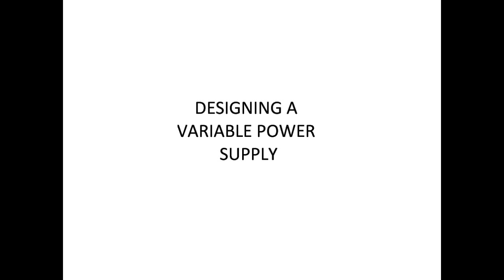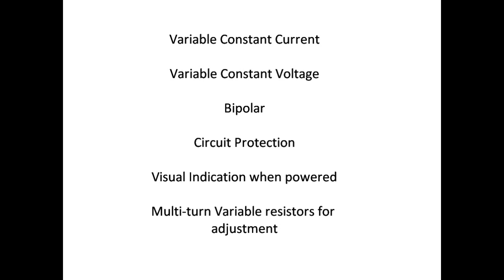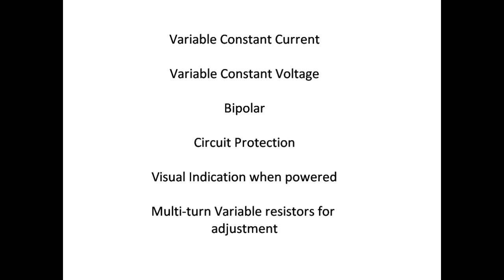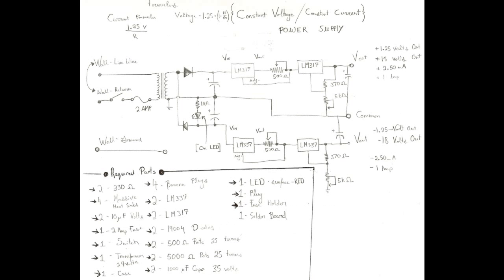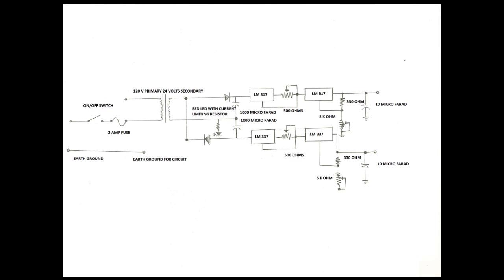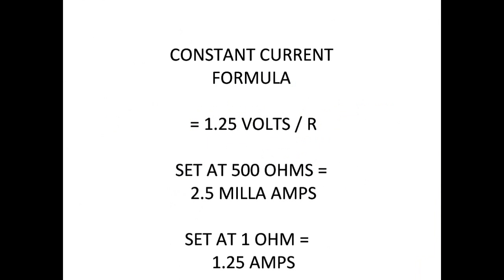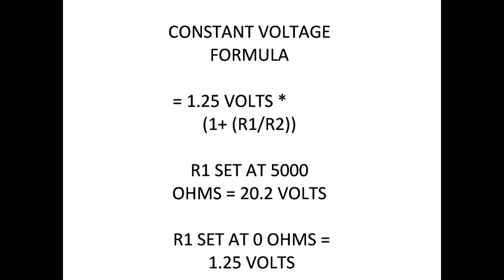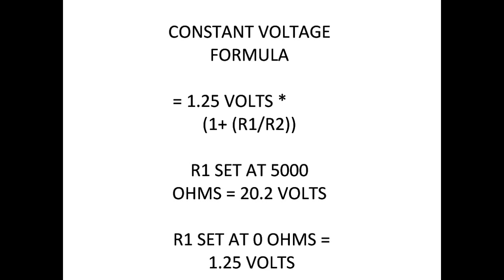How To Make a Variable Power Supply - Design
This is the first video I'm doing of a video series of designing, building and possibly trouble shooting in designing a power supply. Please post in the comments below on any altercations you would do to this design.

ElectricalNick